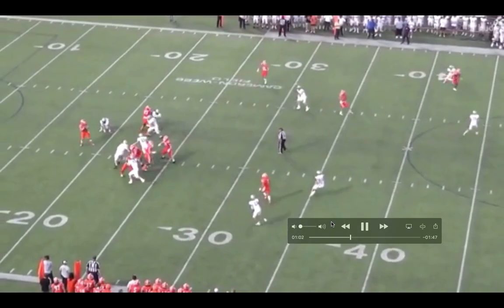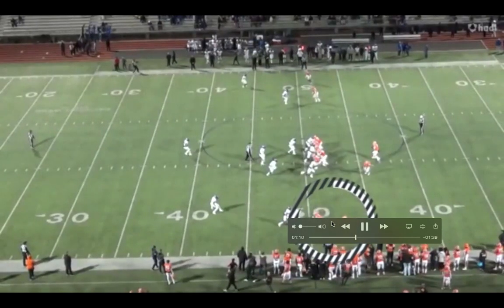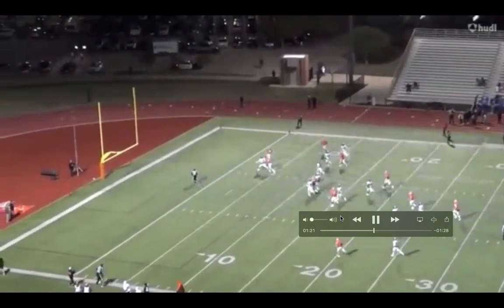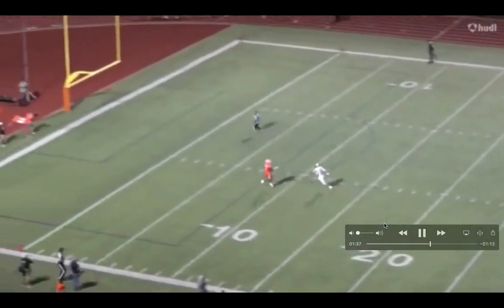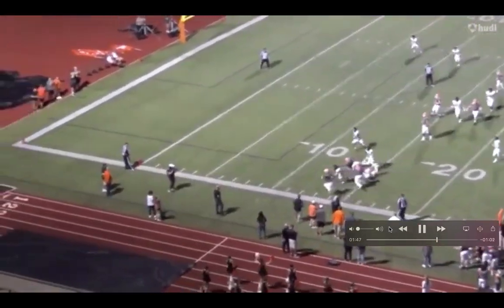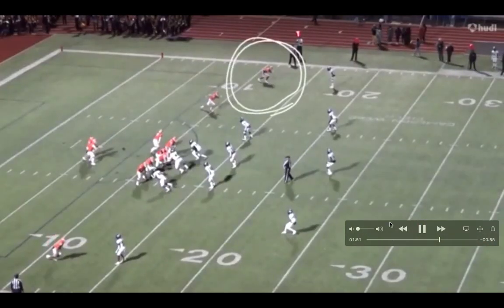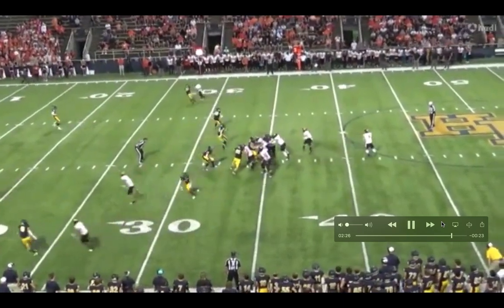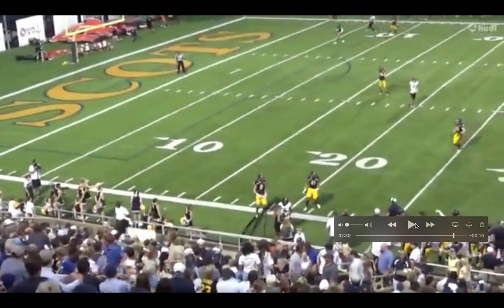Johnson || WR Commit Clemson 2023 || Film Study